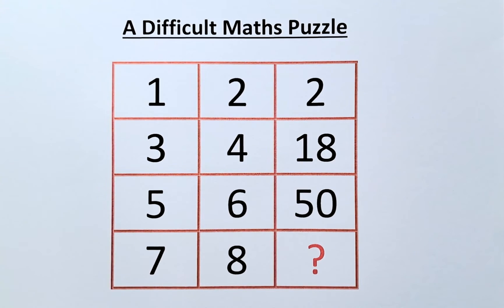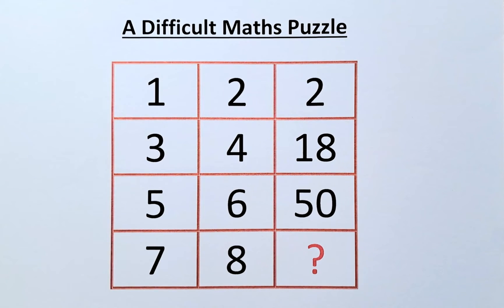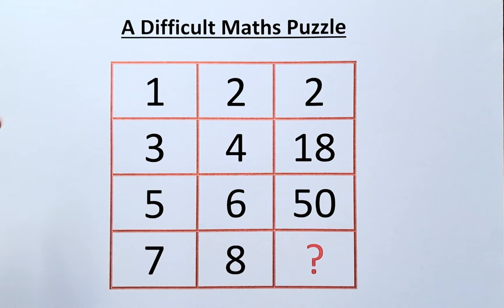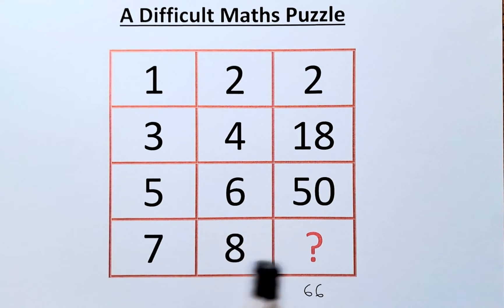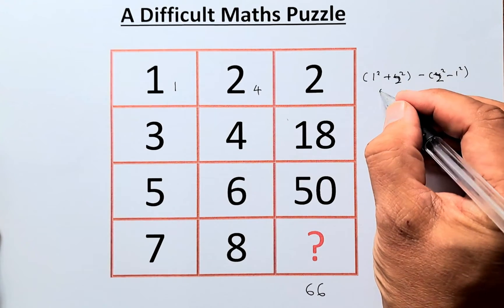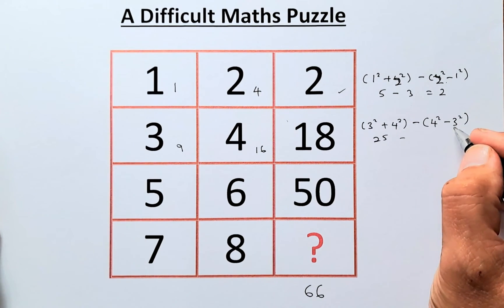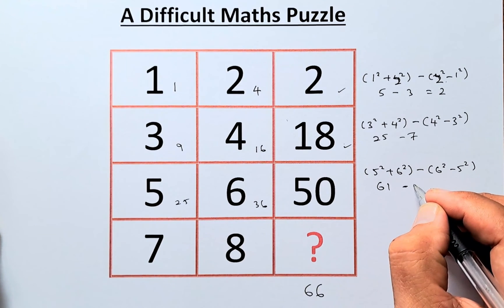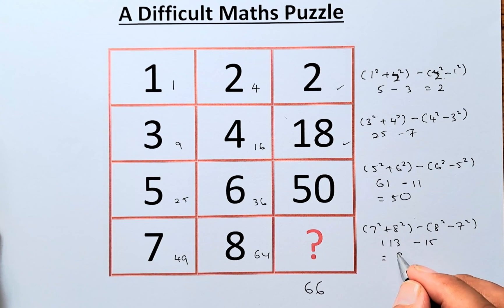A Difficult Maths Puzzle.